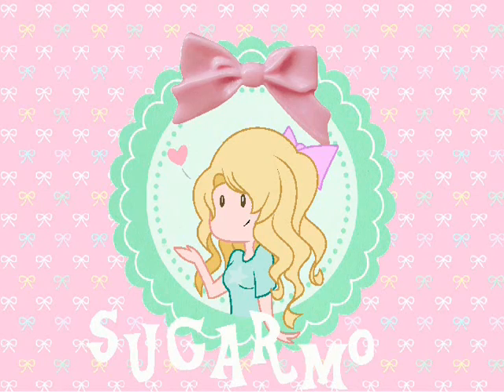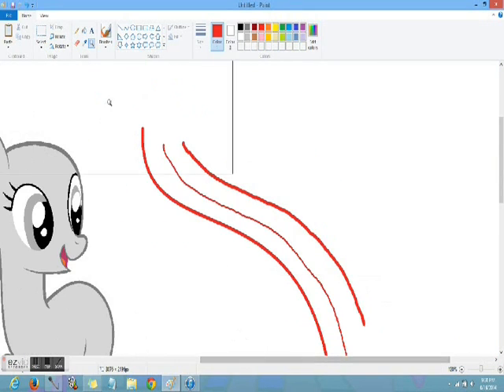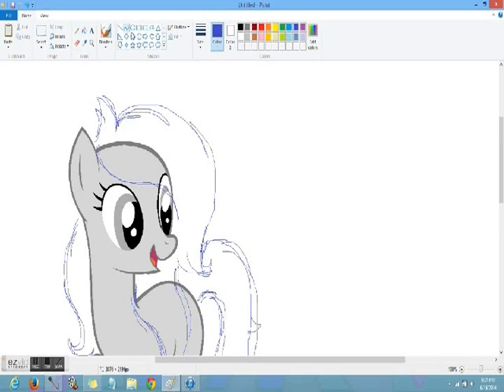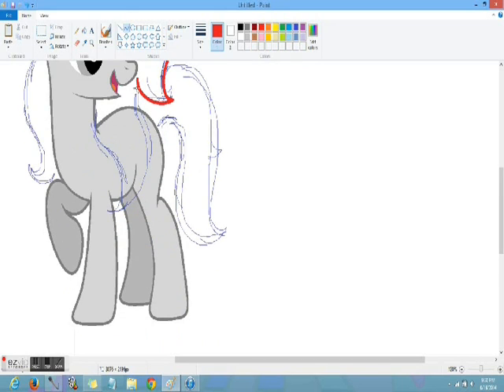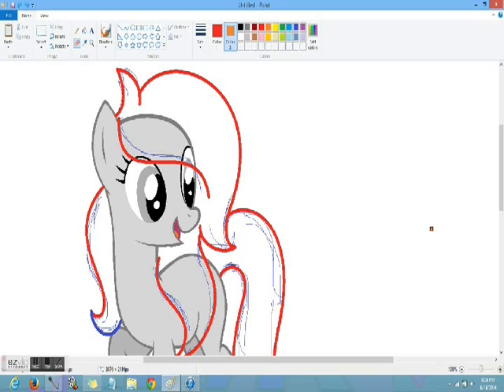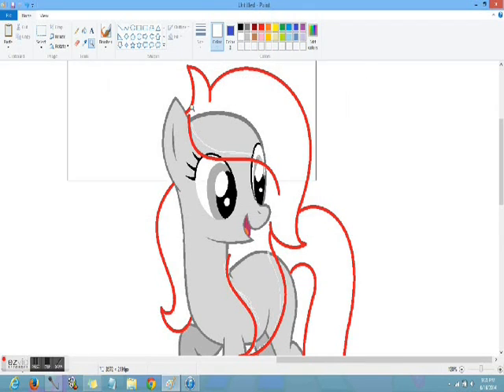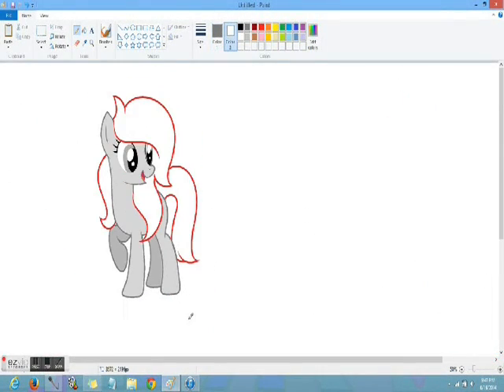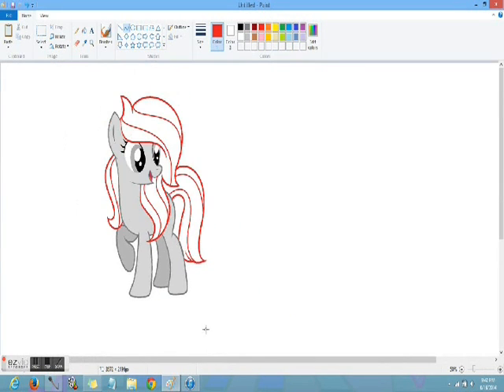My Little Pony oc MS paint Tutorial #1 (mane styles)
YAY for more speedpaints!

Please leave a comment for what you would like to see next, either a game or something you would like me to draw!